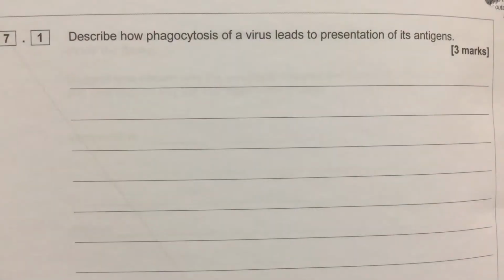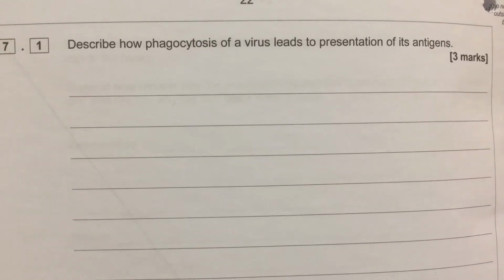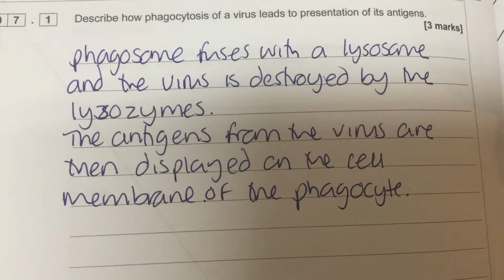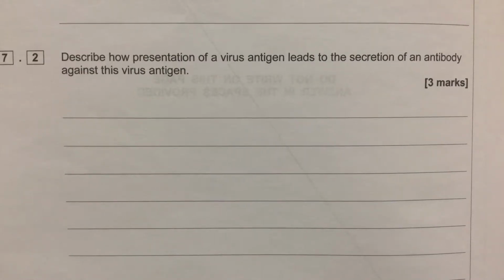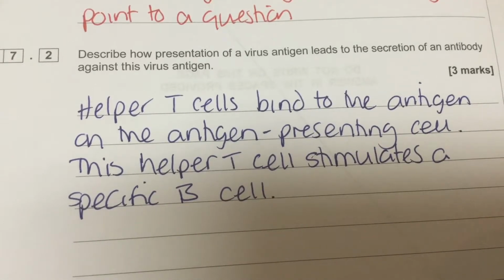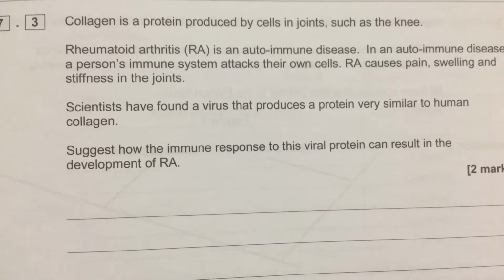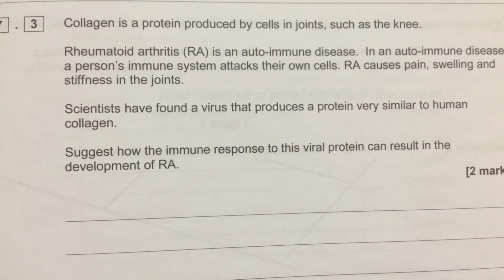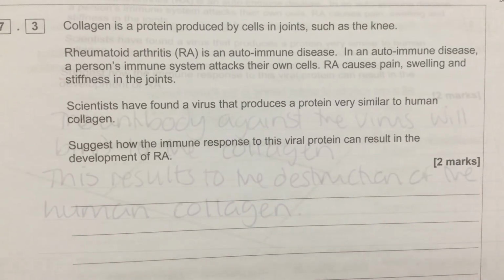2017 Biology A level P1 A2 Q7 Immune Response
An excellent question for both year 12 and 13,  This question is about the immune response and the question demonstrates the need to recognise your entry point into a question and to refrain from writing that the 'immune system thinks'.